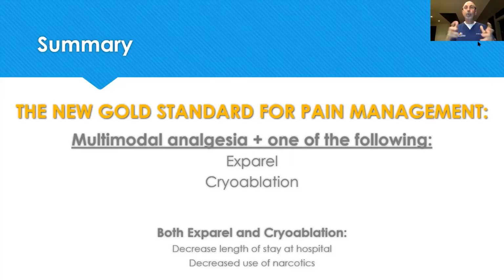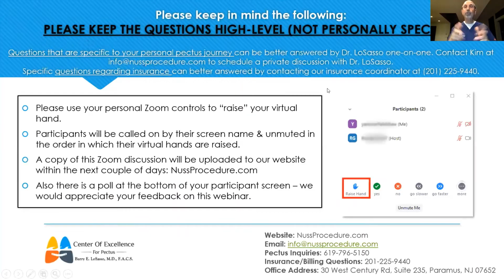Webinar 5 - The Nuss Procedure and Advances in Pain Management: A 20 Year Prospective Part 2 Q&A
For over two decades, the Nuss Procedure  has inspired significant advances in the management of surgical pain. As a patient, knowledge of this history is important when considering programs and providers of surgical care for Pectus deformities.

Learn about Epidural Analgesia, the On-Q Pain Relief System, “Exparel” Analgesia, and Cryoablation. Join us on February 24, 2021 and learn what you need to know about pain management if you’re considering the Nuss Procedure.